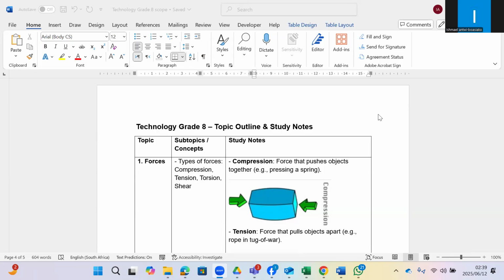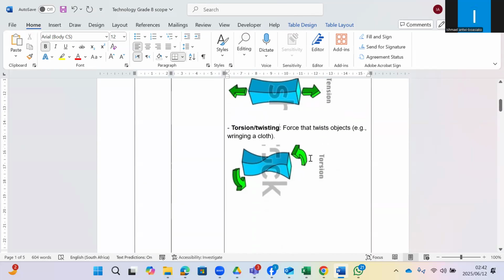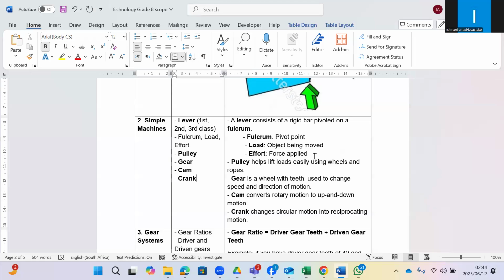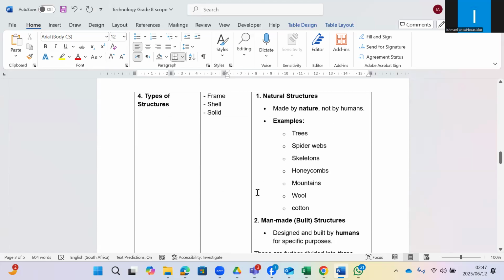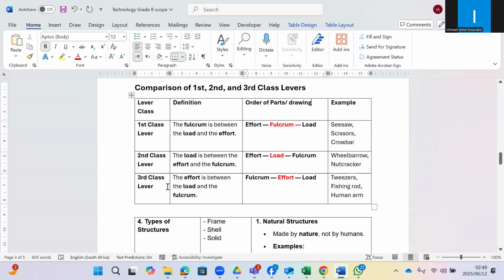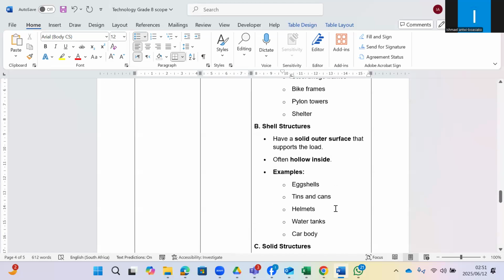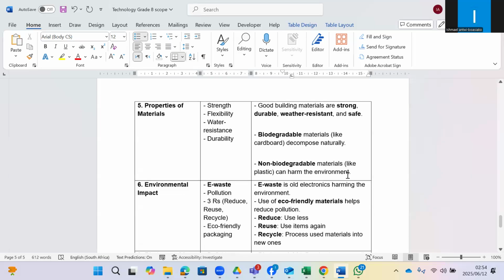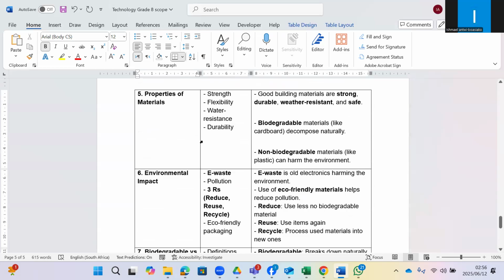Grade 8 Technology Term 2 topic Outline